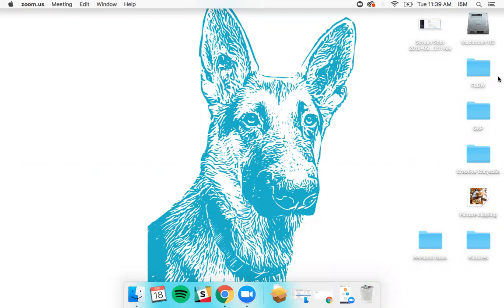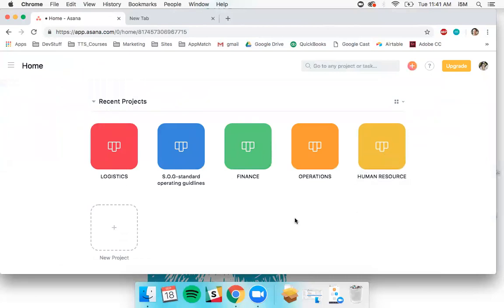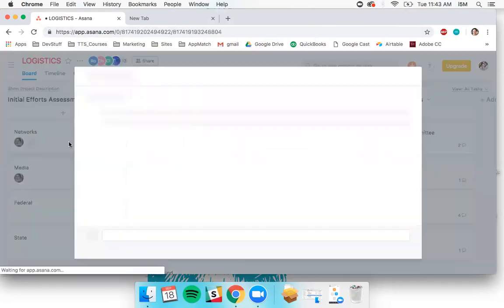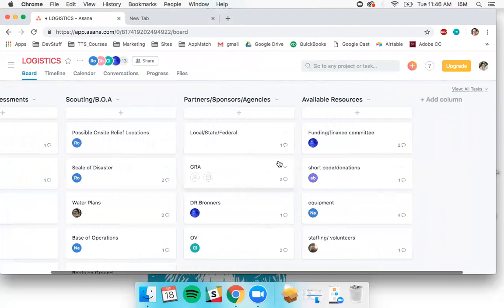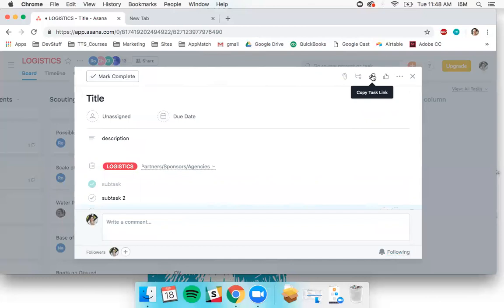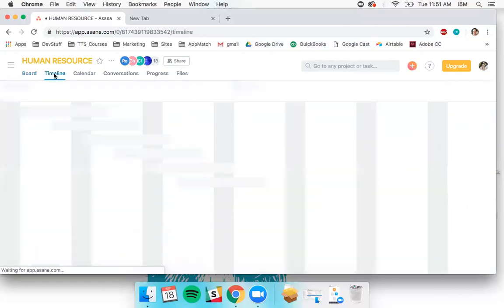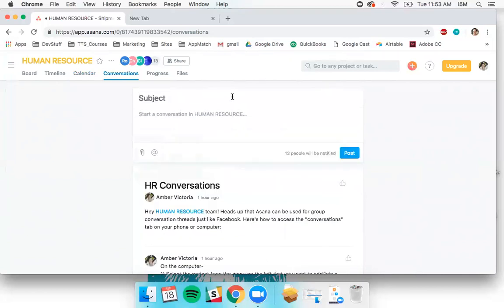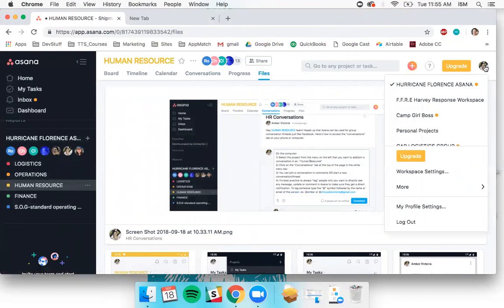Asana Tutorial (Desktop)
*** Overview of the basic functions and navigation within Asana from the desktop

This video tutorial is meant to help walk you through the most important functions while you are logged into your account on the computer. It does look different on mobile(phone), so we recommend viewing and practicing from the computer when you are just getting started.

You will receive an email notification that you have been added to a workspace and then will be able to create an Asana account and login in.

Have fun!